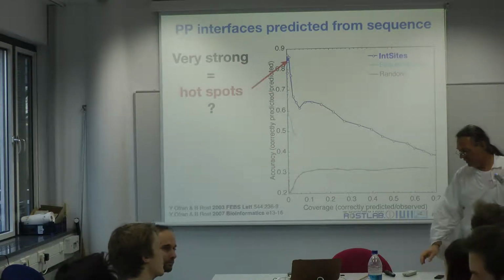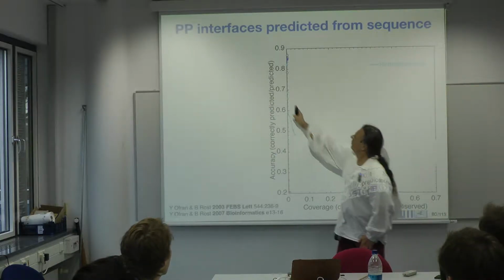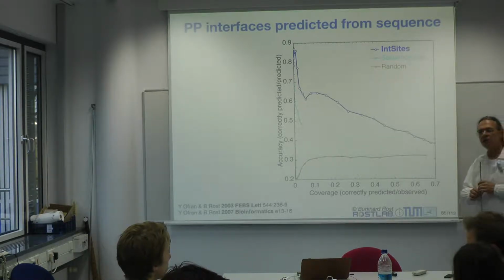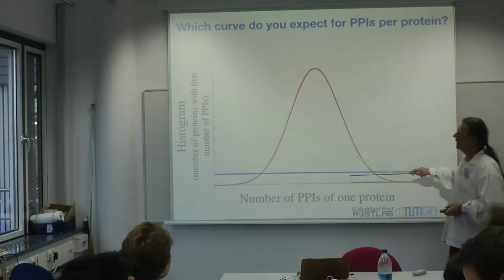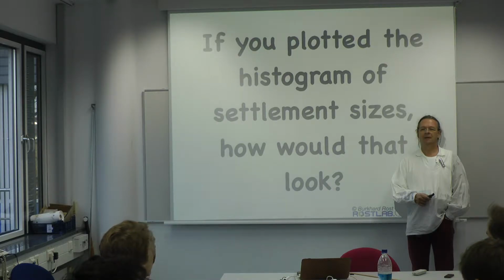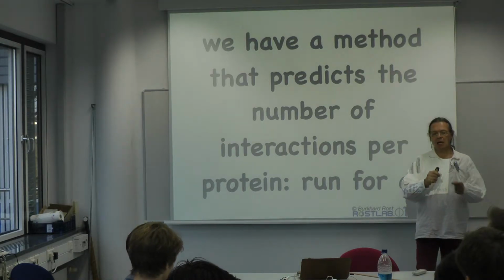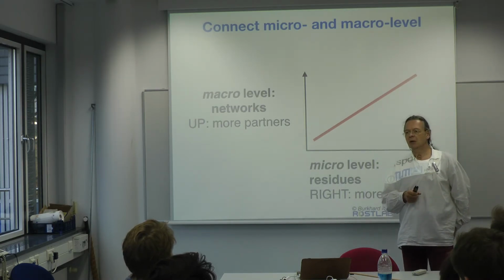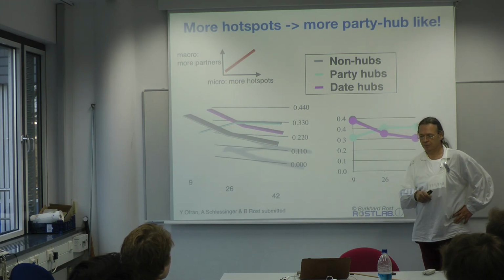Protein Prediction 2 for Computer Scientists – Lecture 7, Protein Protein Interactions: Sites 2